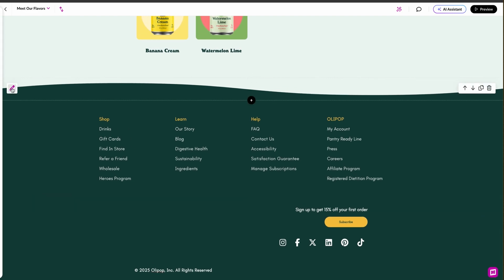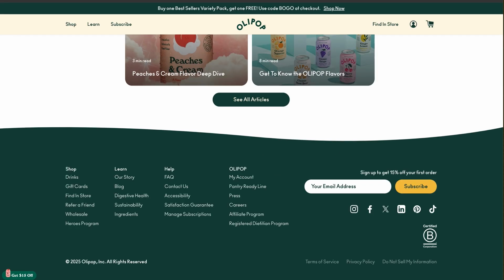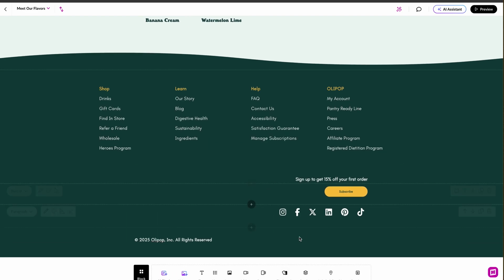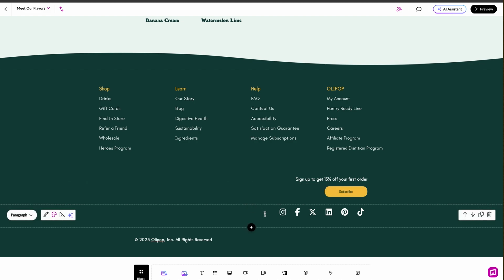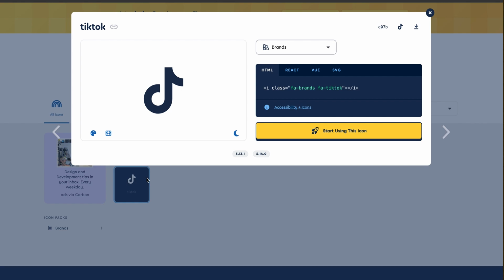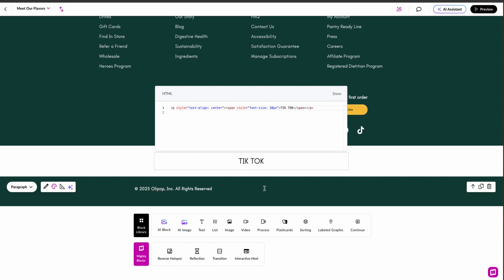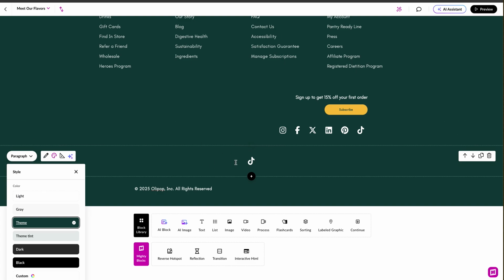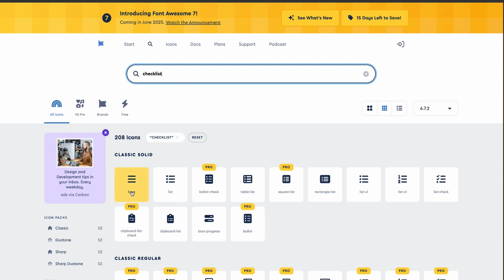Icons: Recreating the OLIPOP website in Rise